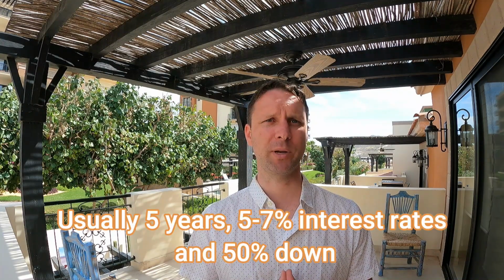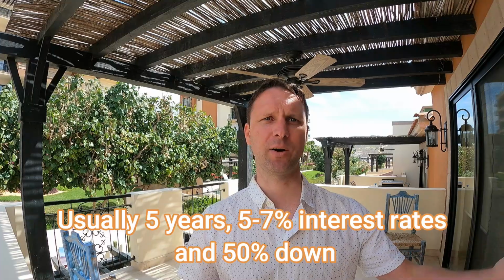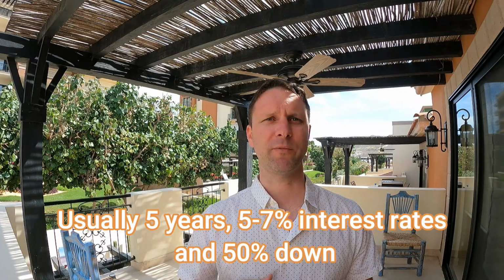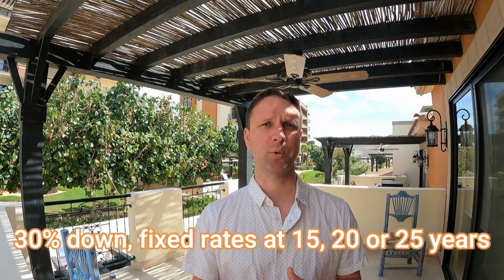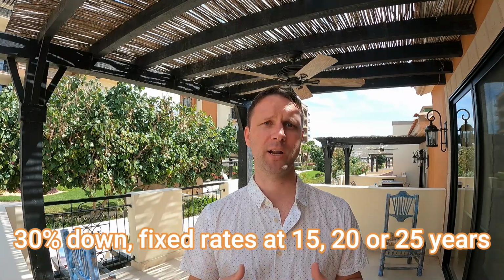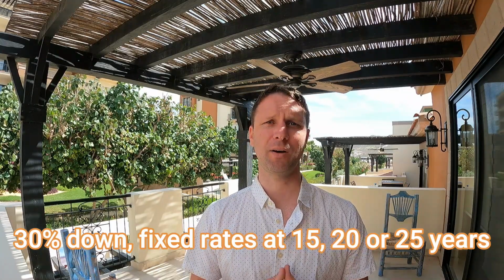Financing in Mexico - 7 options to buy real estate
Is it possible to finance your real estate in Mexico?  This video explains 7 different ways it is possible to finance your property in Mexico.  I will discuss developer financing in Cabo San Lucas, bank financing, cross border lender options among others.

0:00 Introduction
0:15 7 options to finance real estate in Mexico
0:55 Developer Financing
1:25 Usually 5 years, 5-7% interest rates and 50% down
2:05 Cross border lenders
2:11 Global Mortgage
2:27 Generally interest rates from 7-10%
3:04 30% down fixed rates at 15, 20 or 25 years
3:15 Seller financing
4:04 Mexican bank financing
4:23 10-12% interest rates
4:57 15. Private lenders & crowdfunding
5:35 Home equity line of credit (HELOC)
6:05 Self directed IRA monies